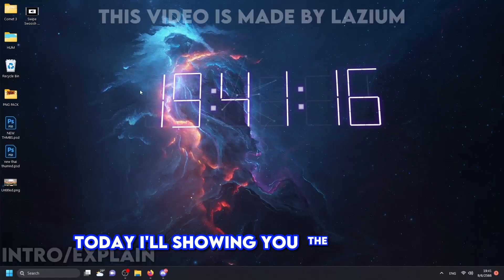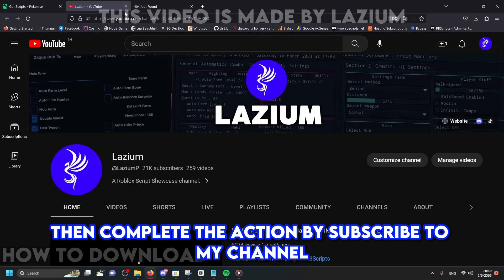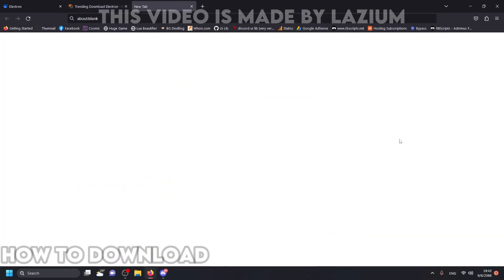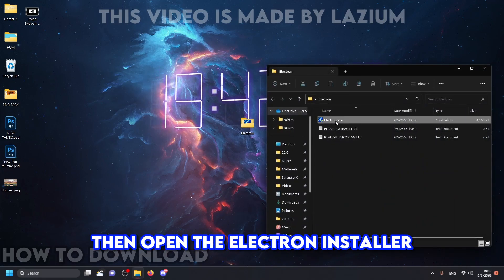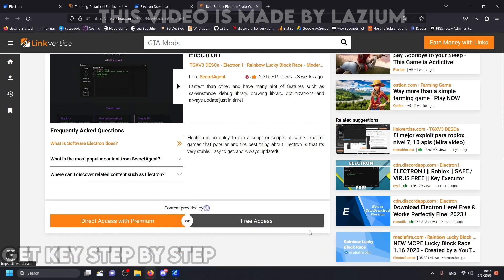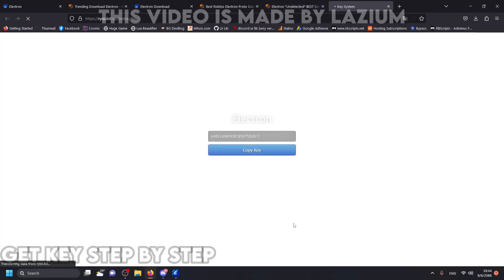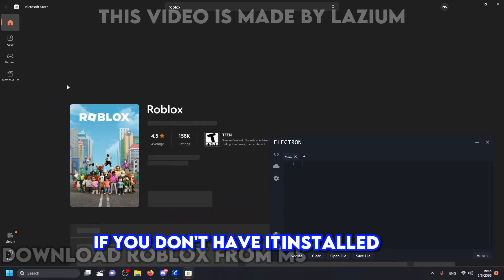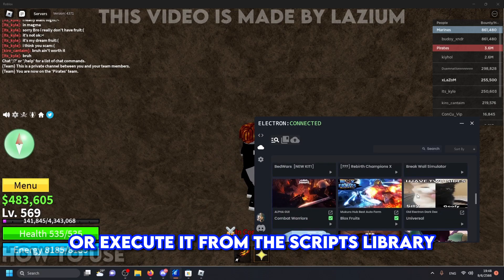Electron LEVEL 8✅ - How to Download/Get Key🔐 & Use WORKING! (June 2023🗓️)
▬▬▬▬▬[ Essential Resources ]▬▬▬▬▬

For educational/entertainment purposes only. This video showcases in-game scripting features and does not promote real-world hacking or illegal exploits.